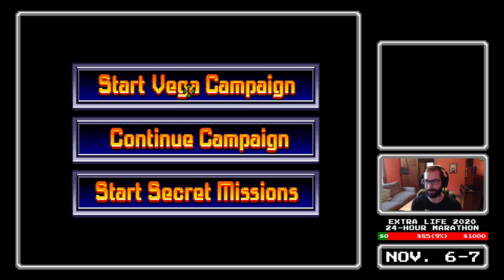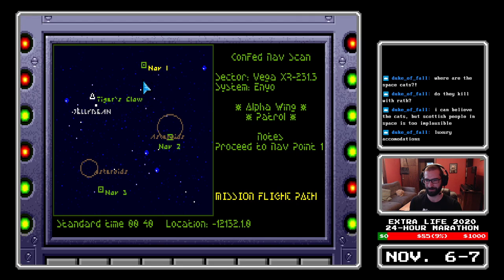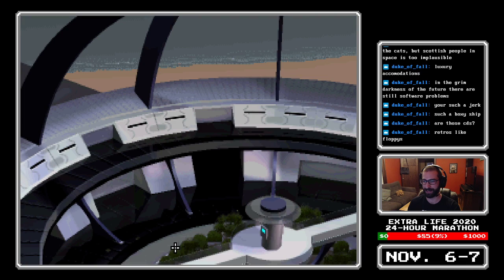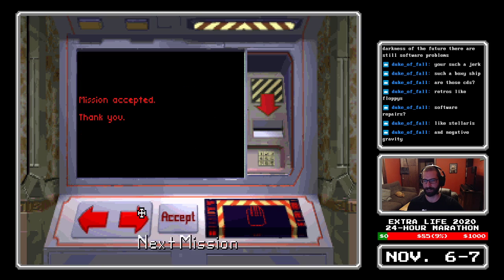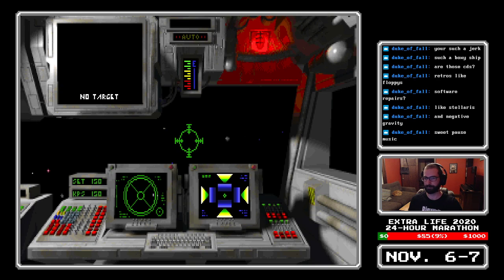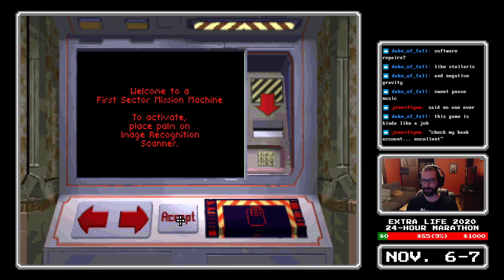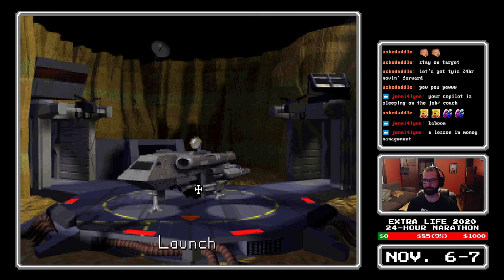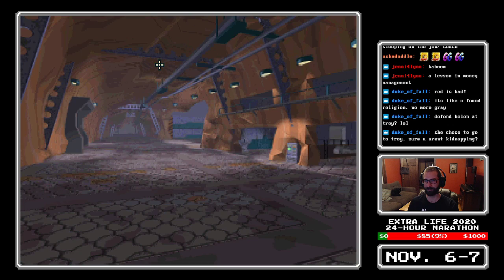Wing Commander: Privateer (PC, 1993) 1. Making space bucks flying space trucks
After experiencing some technical difficulties playing Wing Commander, I give Wing Commander: Privateer a go. Pirates were blasted and space ships were souped up.